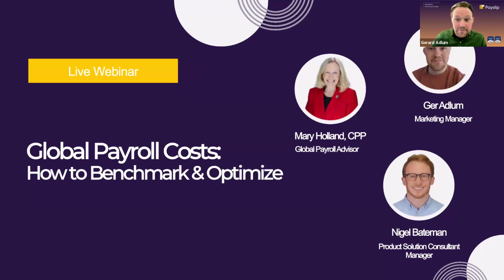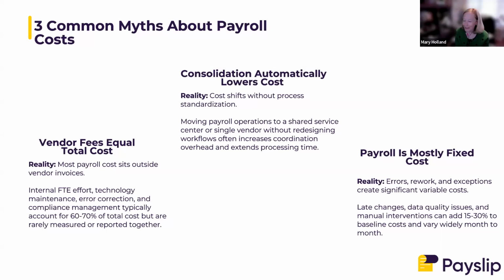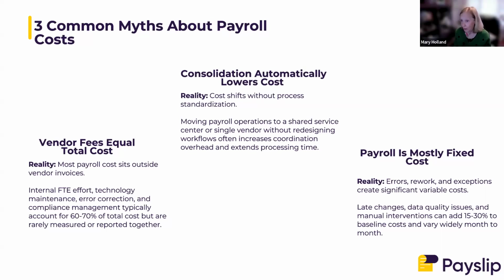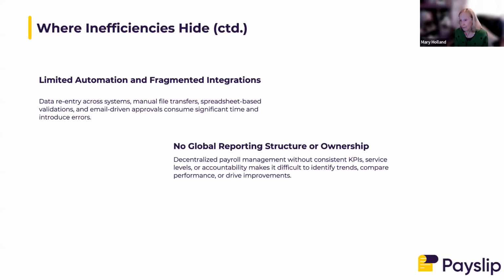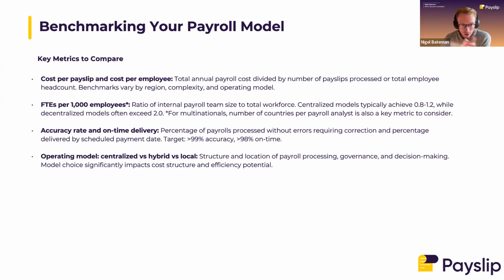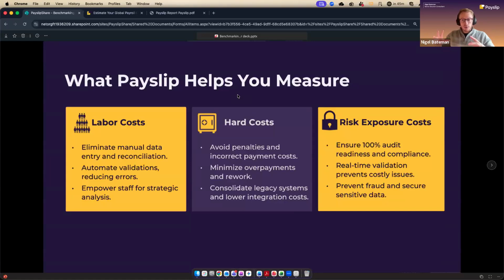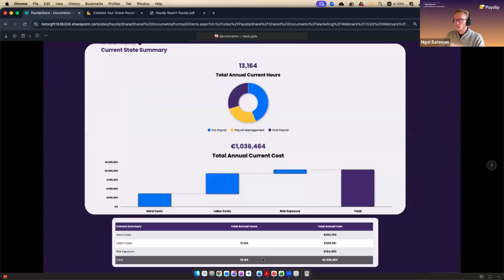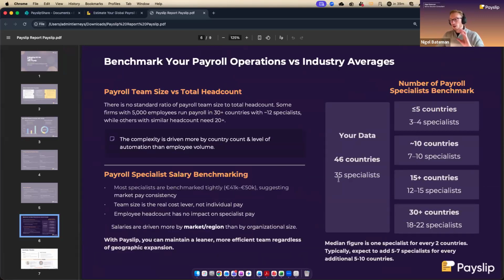Global Payroll Costs: How to Benchmark & Optimize | Webinar Recording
Global payroll costs are rising - but do you know your true total cost?

In this on-demand webinar, special guest Mary Holland, CPP, joins Payslip experts Ger Adlum and Nigel Bateman to break down how organizations can benchmark, measure, and optimize their global payroll operations.

You’ll learn:
✔ How to calculate the true total cost of global payroll
✔ How to benchmark payroll performance across countries and vendors
✔ Where hidden inefficiencies increase costs and risk
✔ Practical steps to improve visibility, control, and efficiency

Whether you're a CFO, Global Payroll Leader, or Finance Executive, this session provides actionable insights to help you reduce risk and improve payroll performance.

🔎 Estimate Your Global Payroll Costs

Get an instant snapshot of your labour costs, risk exposure, and team efficiency based on industry benchmarks:

📞 Want a personalized payroll benchmark?
Speak with our team to assess your current global payroll setup and identify optimization opportunities.